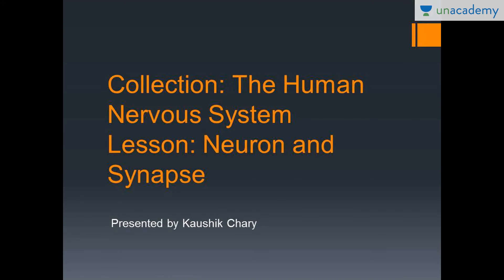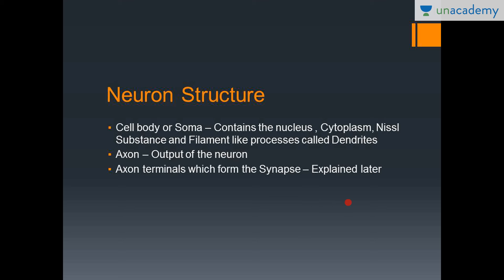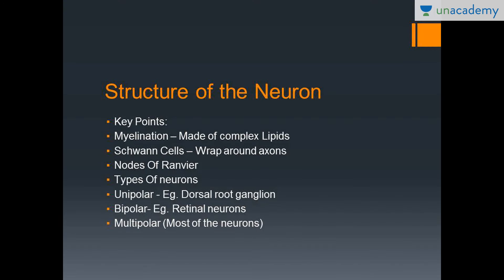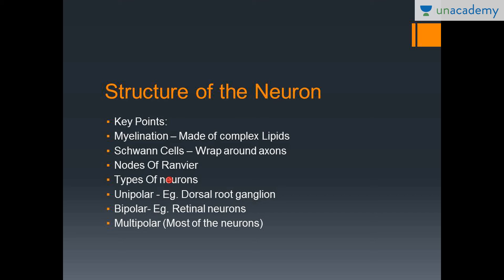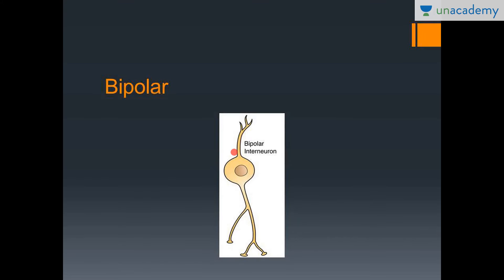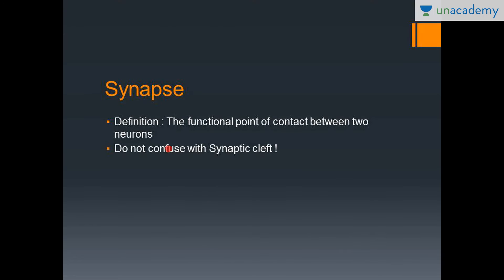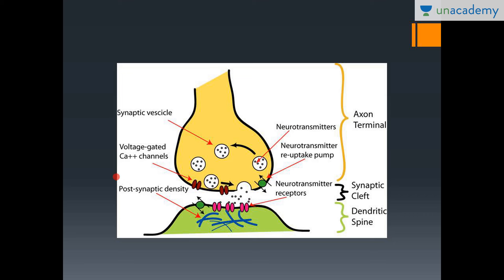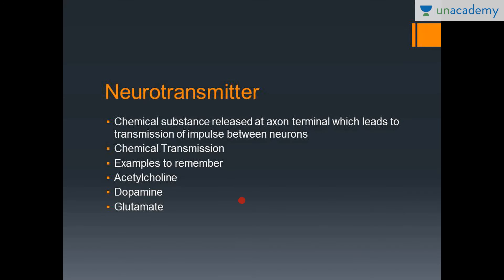Unacademy PMT / AIIMS Preparation: Introduction to Neuron and Synapse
This lesson focuses on an introduction to Neuron Structure and its types: Unipolar, Bipolar, and Multipolar with the help of diagrams. It also throws light on introduction to Neurotransmitter.

This lesson will be beneficial for the students preparing for AIIMS, AIPMT, AFMC, COMED, CBSE, State PMTs, NEET, other medical entrance exams, various School & Board Exams and also for 9th and 10th Class students who are intrigued by Science and preparing for competitive exams such as NTSE, Olympiads. Even if you are not preparing for any exams, it will help you in understanding the nuances of Biology, especially for life time learners, who are curious to acquire knowledge.